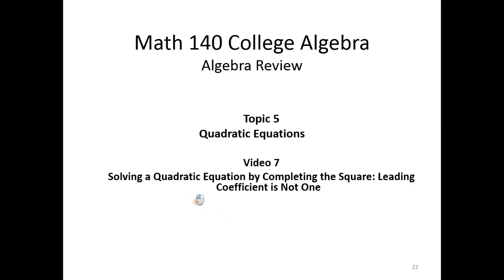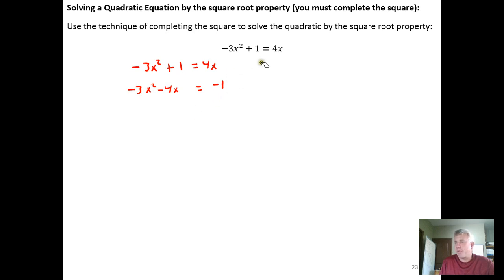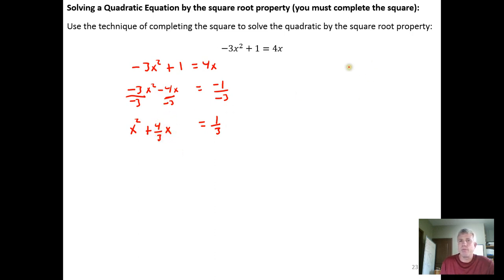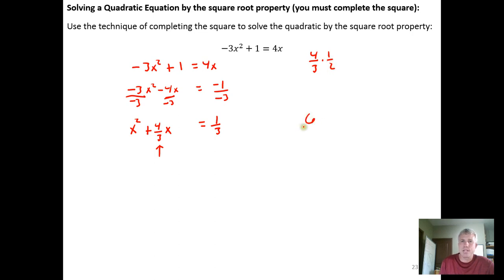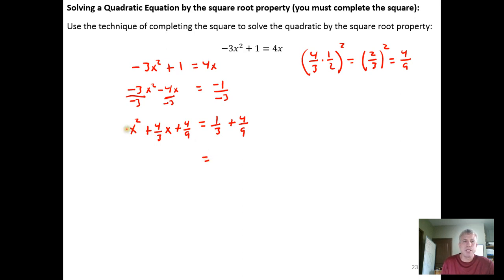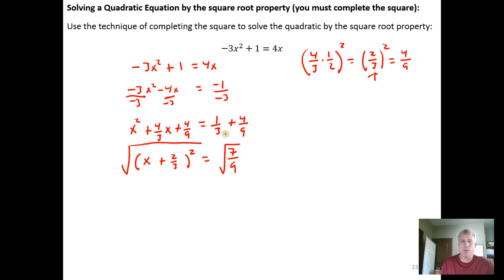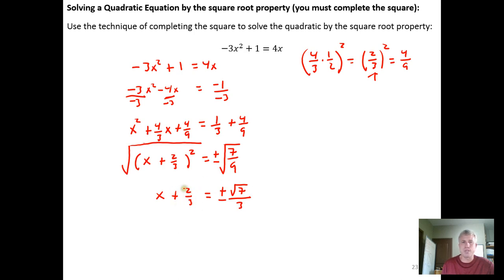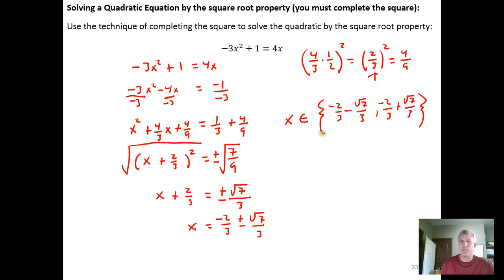Solving a Quadratic Equation by Completing the Square: Leading Coefficient is Not One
In this video, we solve a quadratic equation by completing the square when the leading coefficient is not a one.